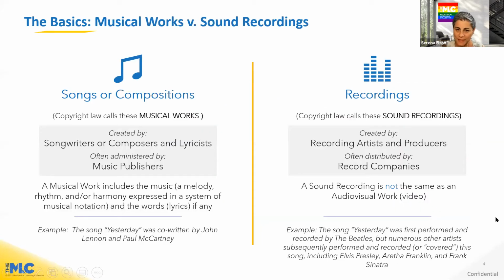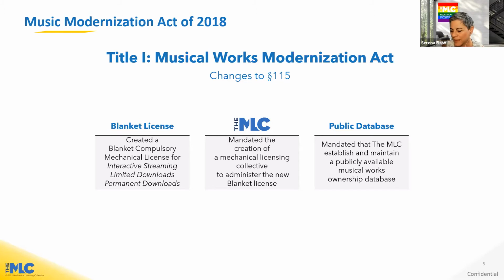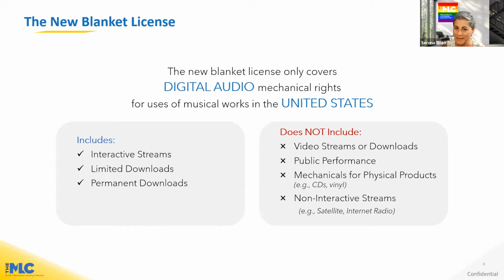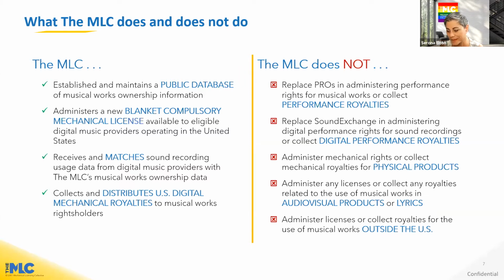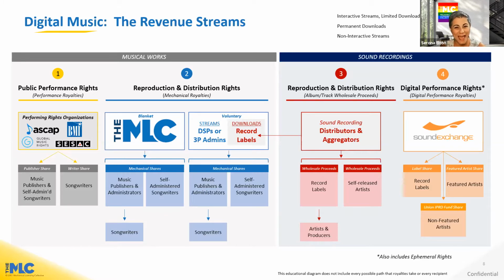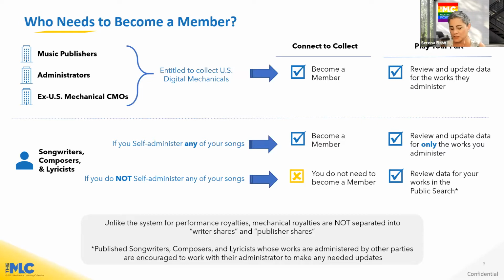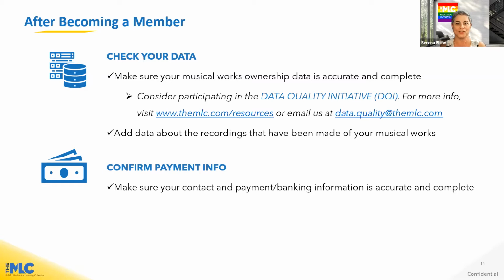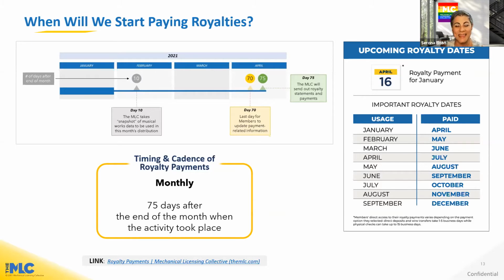The MLC Presents: How Self-Administered Songwriters Can Connect to Collect (June 22, 2021)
Are you a self-administered songwriter? If your answer is “yes” or even “not sure,” watch this webinar recorded live on June 22nd, that covers how songwriters get paid from TheMLC.

Serona Elton, The MLC’s Head of Educational Partnerships, guides you through the basics of mechanical royalties, how The MLC fits within that world, eligibility to ConnectToCollect, and steps you need to take in order to receive the digitalaudio mechanicalroyalties you are owed.